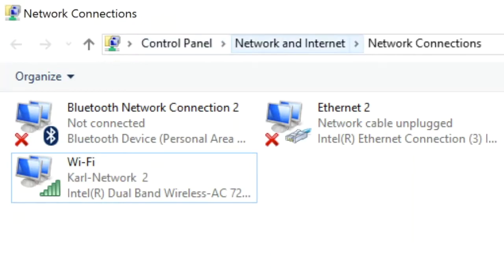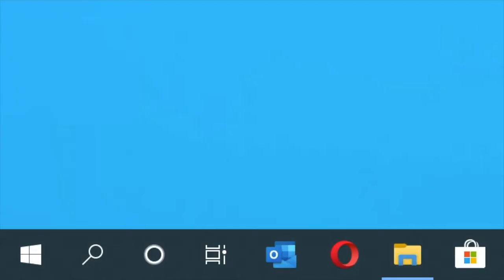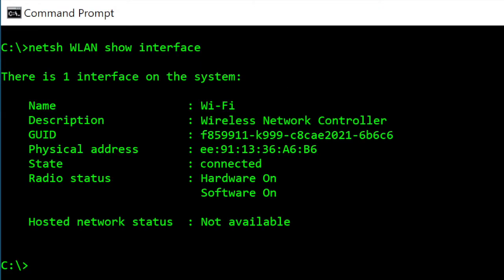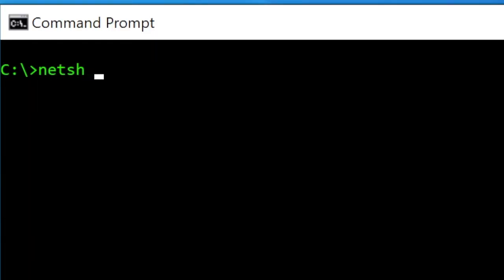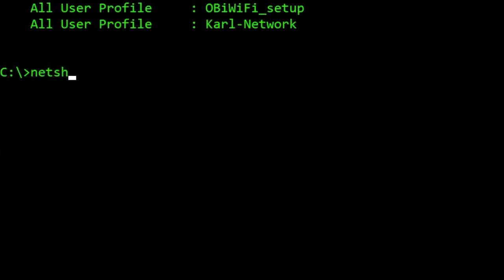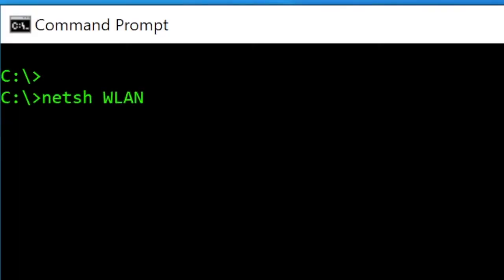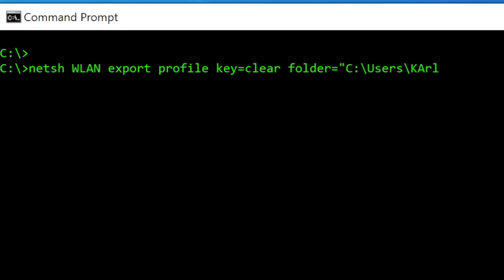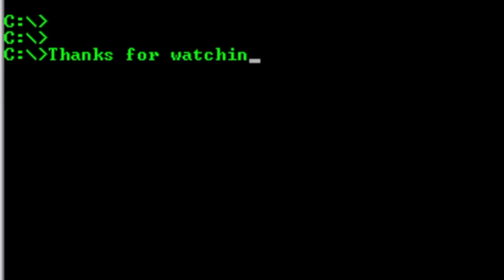WLAN Netsh Command for WiFi Profiles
Netsh WLAN show profiles interface="Wireless_Interface_Neme"

Netsh WLAN show wirelesscapabilities

Netsh WLAN show interfaces

Netsh WLAN show interface name="Interface_Name"

Netsh WLAN show profile name="Profile_Name" key=clear

Netsh WLAN set profileparameter name="Profile_Name" connectionmode=manual

Netsh WLAN set profileparameter name=" Profile_Name" connectionmode=auto

Netsh WLAN delete profile name="Profile_Name"

Netsh WLAN export profile key=clear folder="Folder_Path"

Netsh WLAN export profile name="Profile_Name" key=clear folder="Folder_Path"

Netsh WLAN add profile filename="File_Path.XML"

Netsh WLAN add profile filename="Path_With_Filename.xml" Interface="Wireless Network Connection" user=current

Netsh WLAN show WLANreport